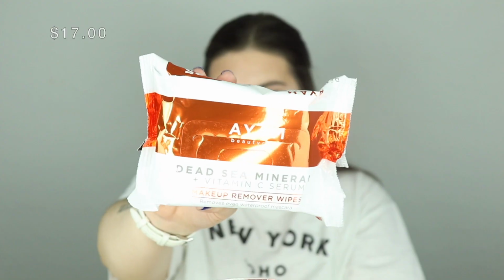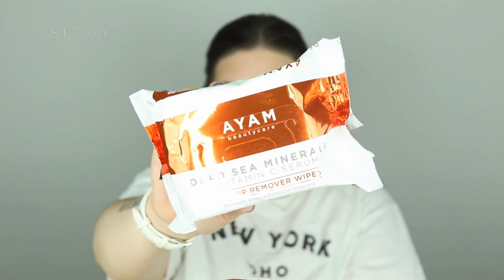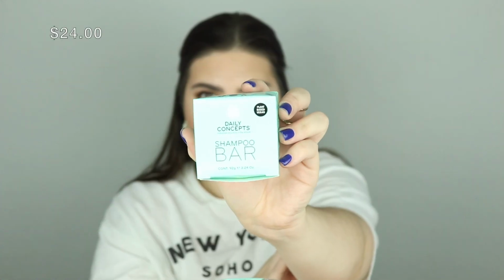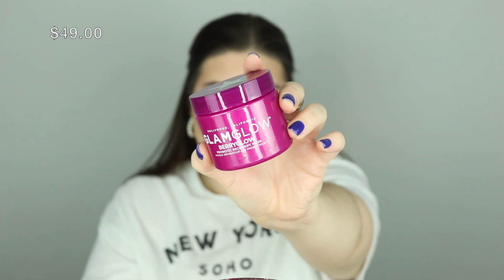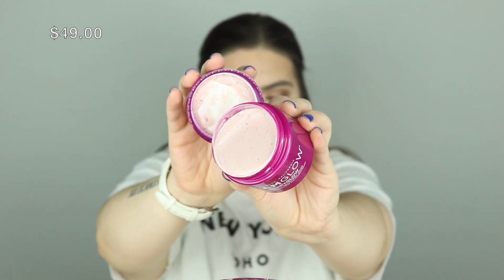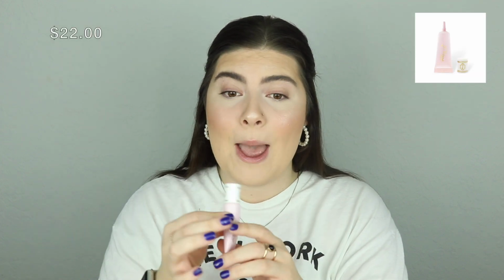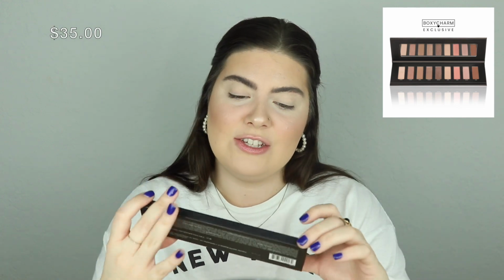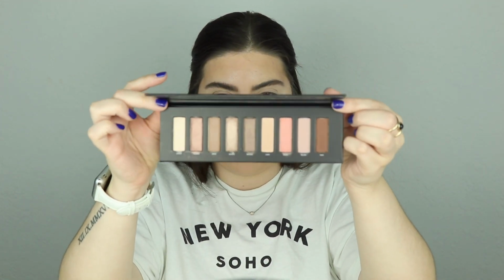This is the CUTEST LIL BOX...MAY BOXYCHARM UNBOXING (Try On) // Libbi Rogers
Hey guys! This is one of the cutest little Boxycharm boxes I've ever gotten! I hope you guys like it! Make sure to like this video if you enjoyed it, if you didn't there's a dislike button as well. If you dislike it, leave me a comment letting me know why you did and any constructive (please be nice) criticism you have! If you like my content make sure to hit the subscribe button and the little bell notification once you do subscribe so you are able to get notified when I upload! Love you guys!